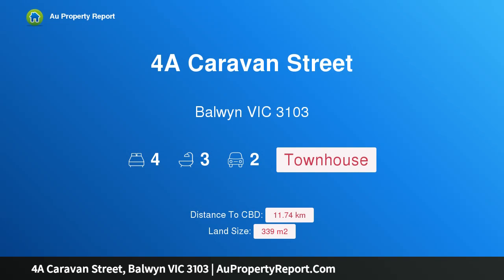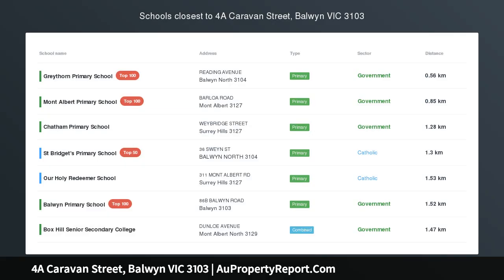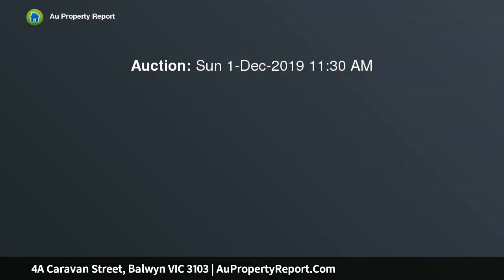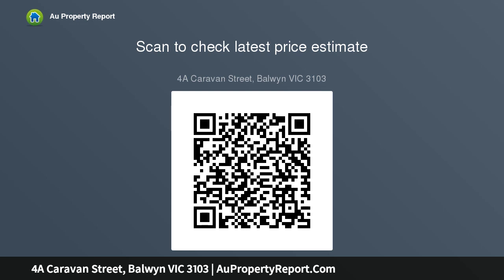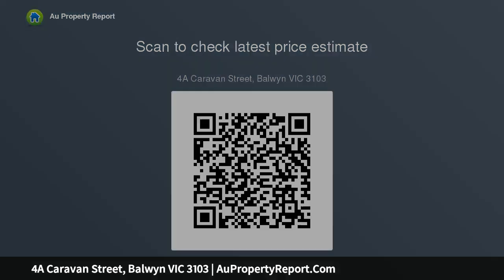4A Caravan Street, Balwyn VIC 3103 | AuPropertyReport.Com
4A Caravan Street, Balwyn VIC 3103
Property Type: townhouse
Bedrooms: 4
Bathrooms: 4
Car Space: 2
Luxurious, convenient and brand new!